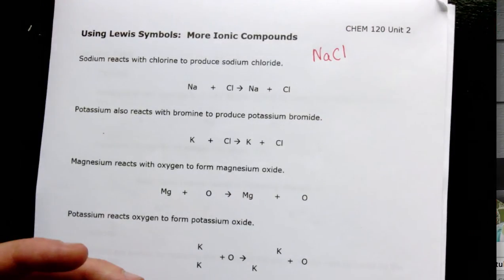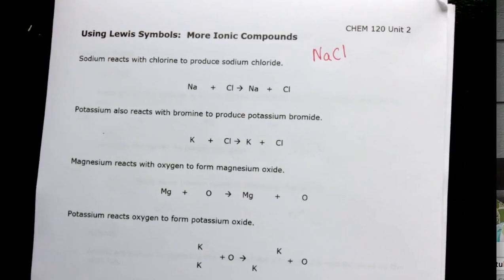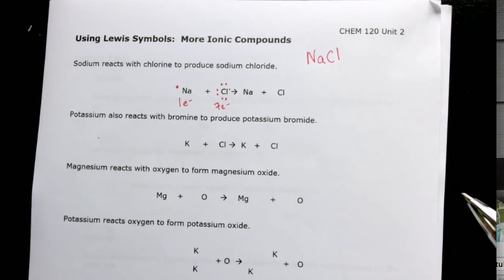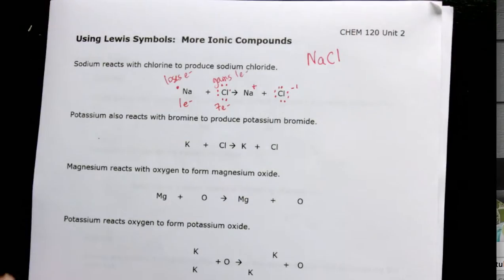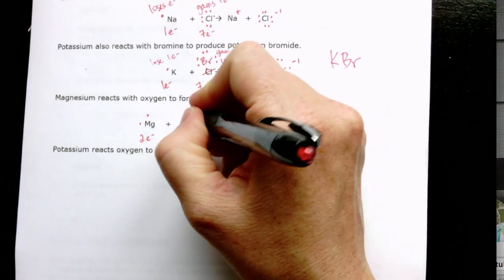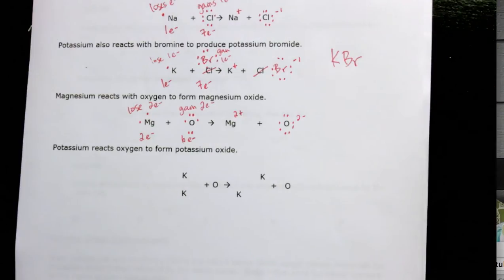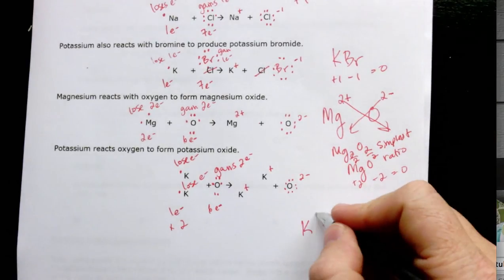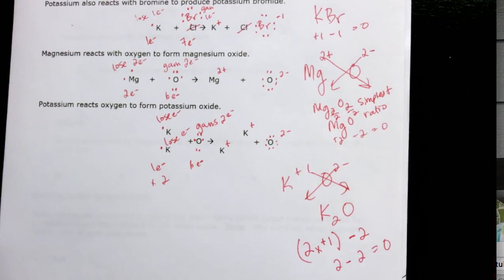CHEM 120 Unit 2 Page 8